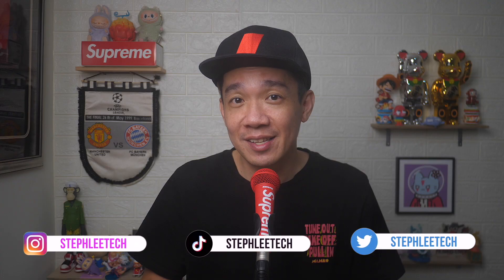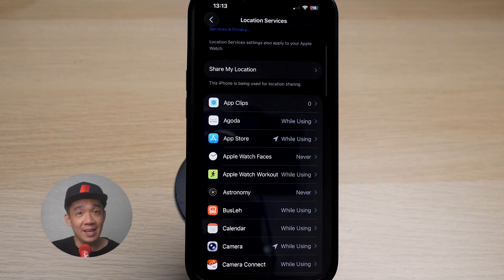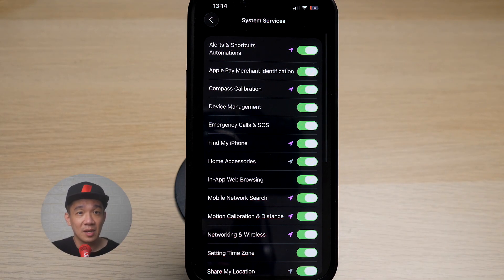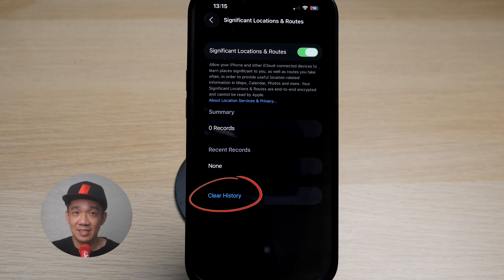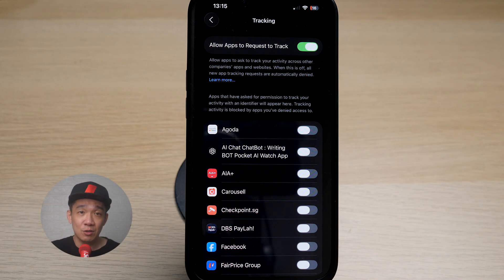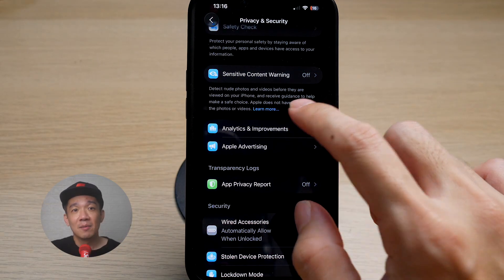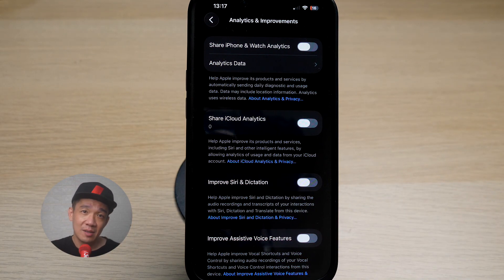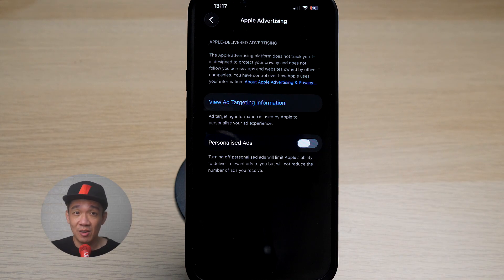Stop your iPhone from Tracking You by TURNING THIS OFF NOW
In today's video I show you how to stop your iPhone from tracking you by turning off these settings RIGHT NOW!

HELP ME GROW MY CHANNEL
1. Click the “Thumbs Up”  LIKE button
3. Leave a comment or Question so I know how I can help
4. Share the video with others